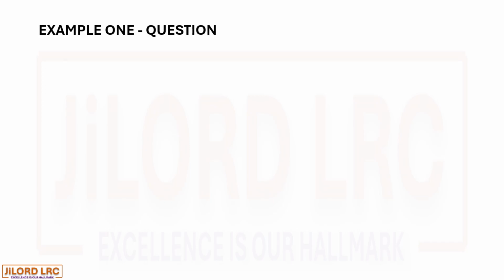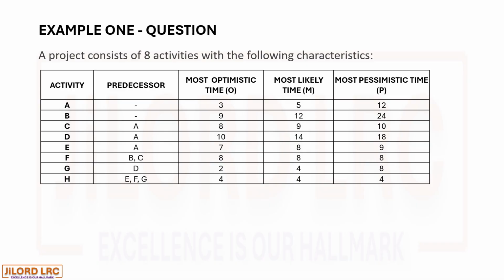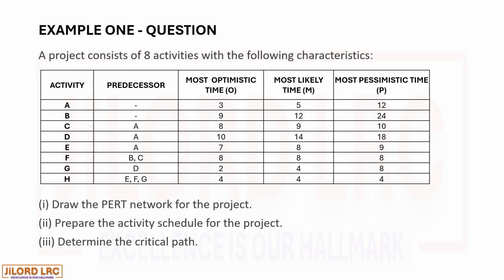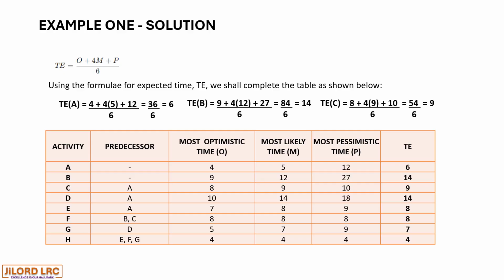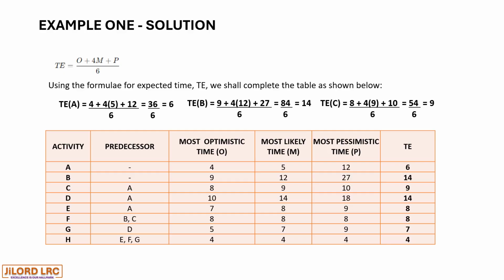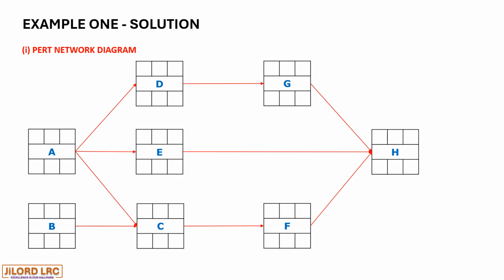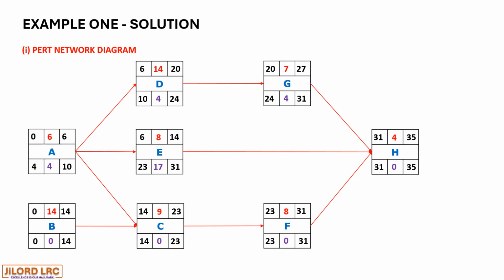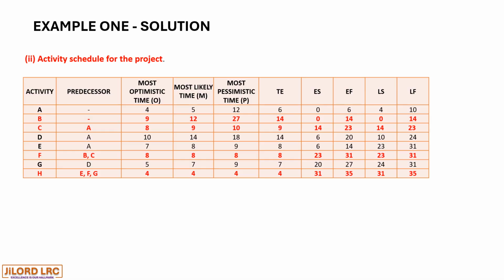LESSON 9 PERT EXAMPLE ONE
PERT (Program Evaluation and Review Technique) is a project management tool used to plan and schedule tasks under uncertainty. It applies three time estimates—optimistic, most likely, and pessimistic—to calculate expected durations, helping identify the critical path and improve decision-making for efficient project completion.